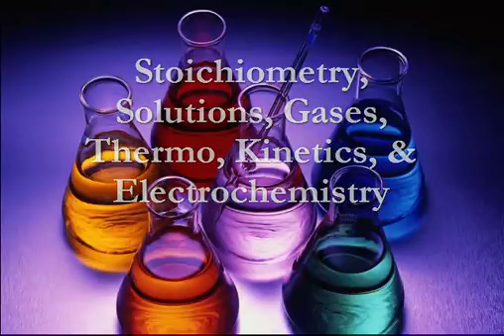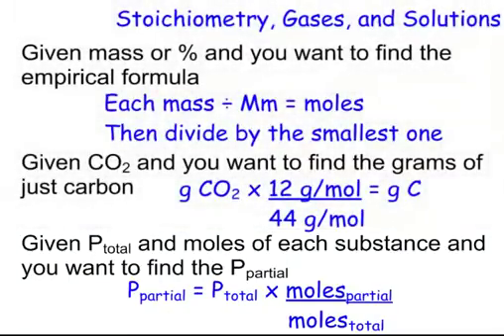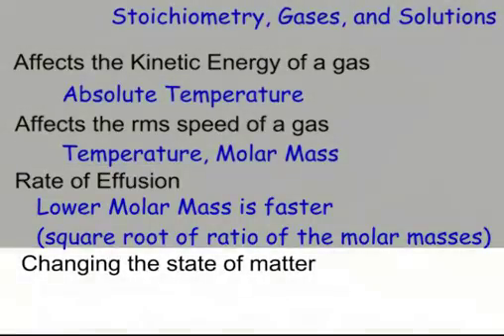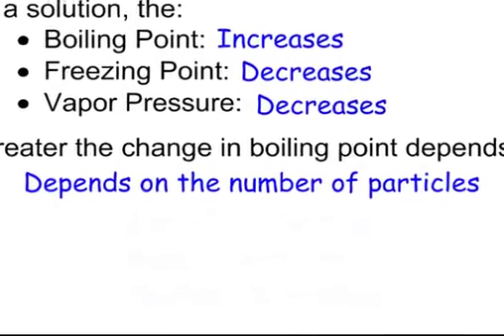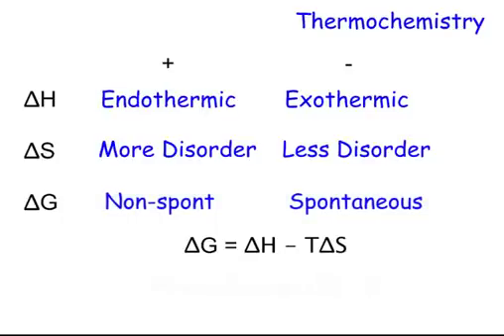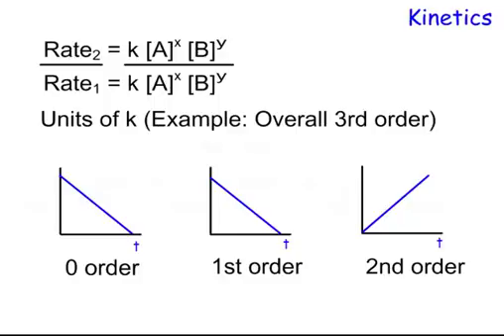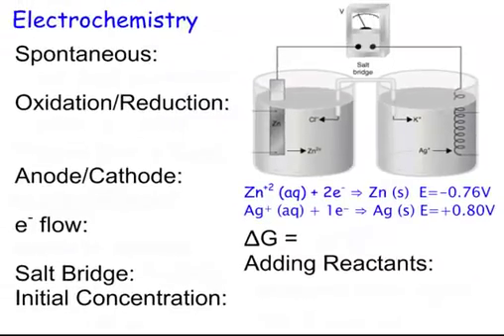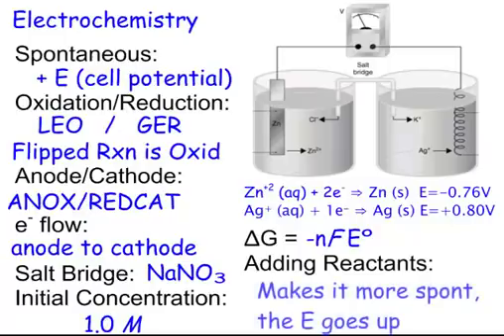AP Chemistry Exam Review - Part 2